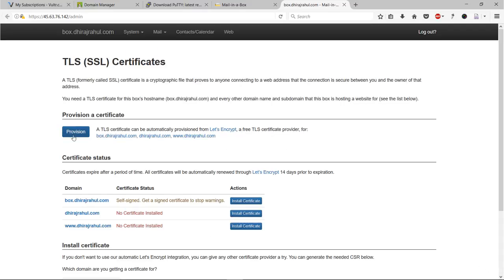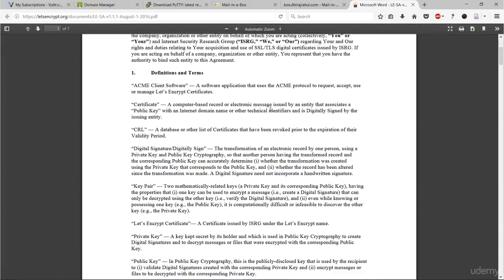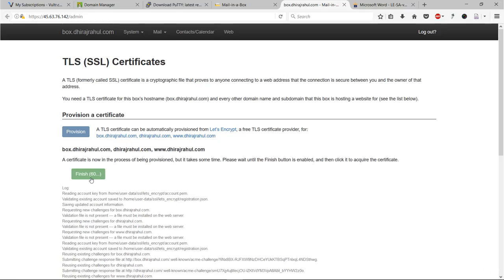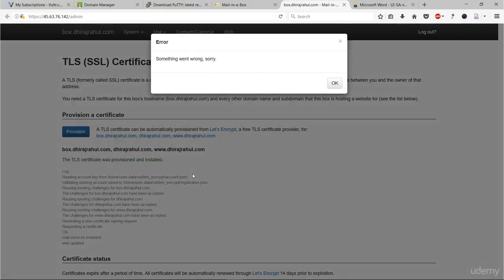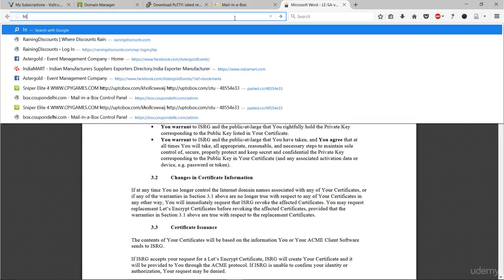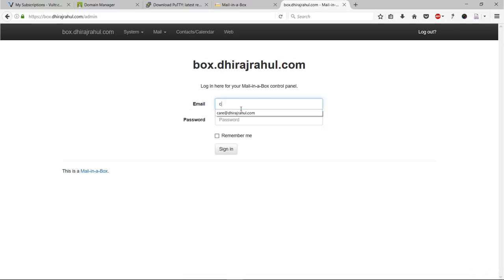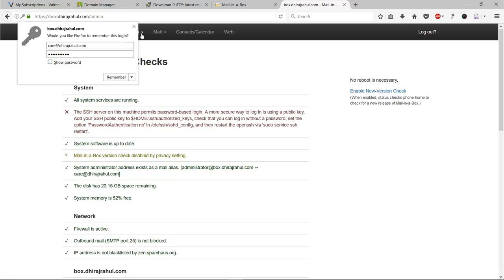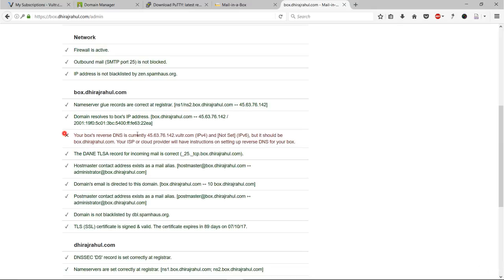1174446 06 Installing TLS Certificate